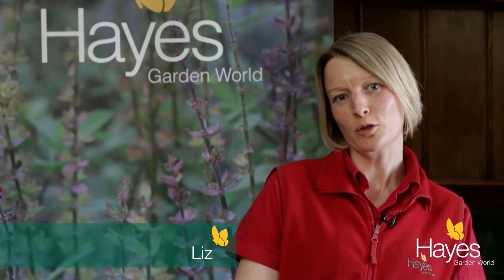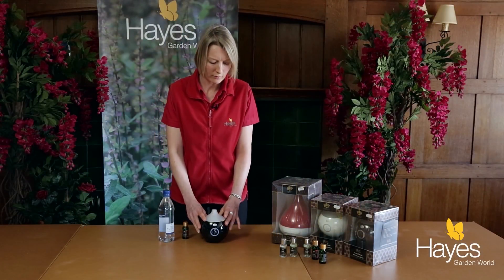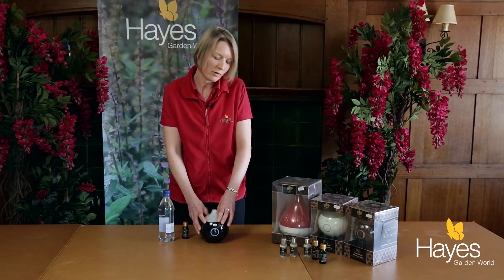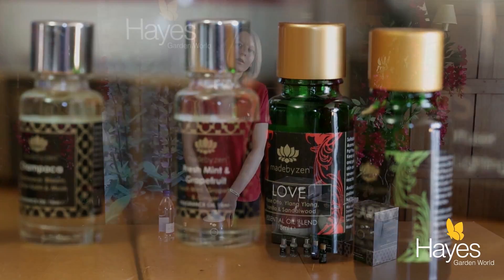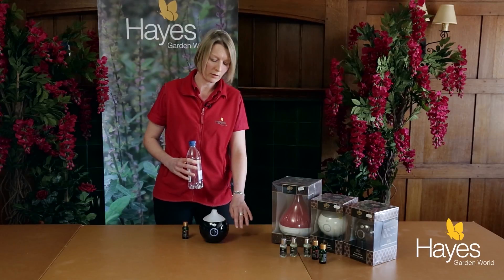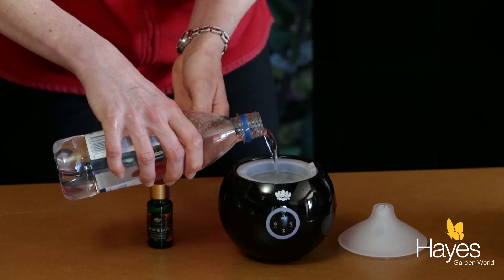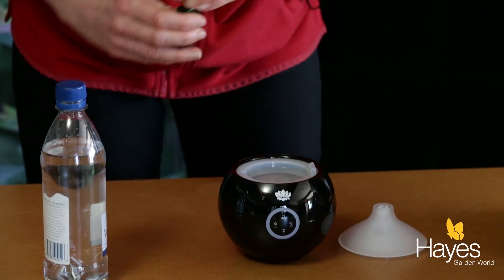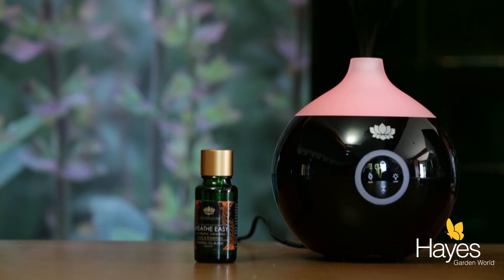How to use a Zen Diffuser | Hayes Garden World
This video shows you how to set up a Zen Diffuser which has many health benefits especially now most of us live in a dry centrally heated environment. It uses ultrasonic technology to produce a very fine vapour. The Eucalyptus and Breathe-Easy will help ease coughs, colds and respiratory problems and are perfectly safe to use in the bedroom. Just put a couple of drops of essential oil into water in the diffuser and switch on. The diffusers also have a soft glow colour changing light to enhance the whole Zen experience. There is a good choice of diffusers and essential oils in the Gift Hall here at Hayes Garden World; if you need any help or advice our trained staff are on hand to help. If you cannot travel to the store just get in touch with us through the website.